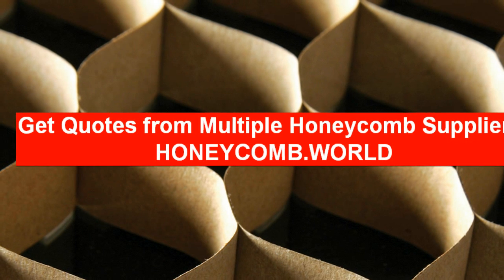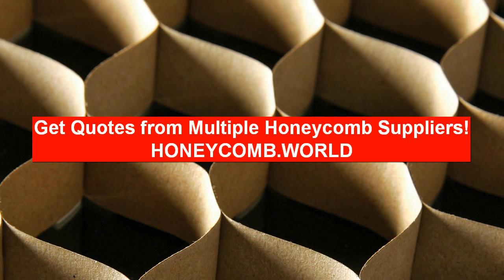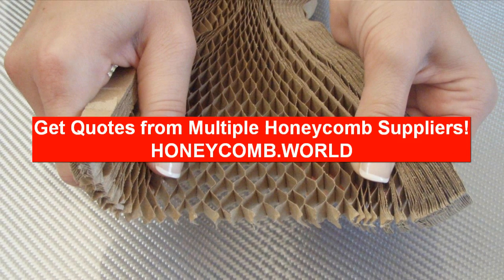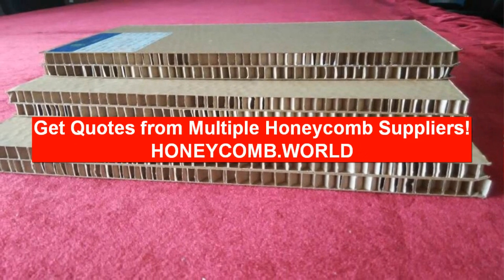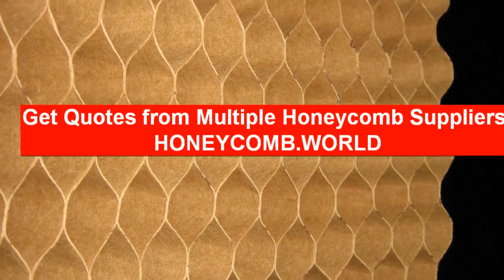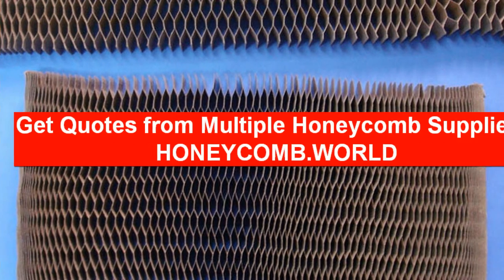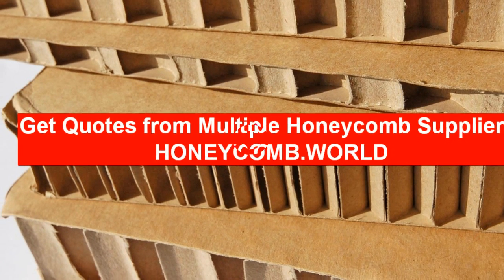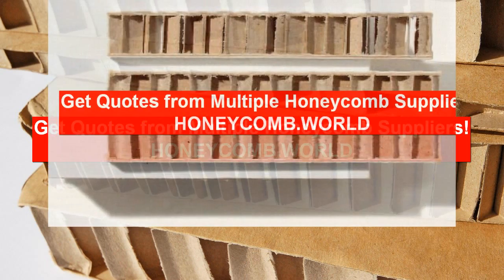Honeycomb Corrugated Cardboard panels - Honeycomb Corrugated Cardboard panels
It is a FREE service and manufacturers will contact you directly with their quotes. Take 2 minutes to describe your needs and receive multiple price quotes from honeycomb
suppliers. Visit Honeycomb.world and start today!

Fill in the form on the this page.  Be precise about dimensions of Honeycomb Corrugated Cardboard panels, thickness and cell sizes. Tell to suppliers what will be the usage of honeycomb paper sheets and don't forget to mention the amount you need!

Honeycomb Corrugated Cardboard panels